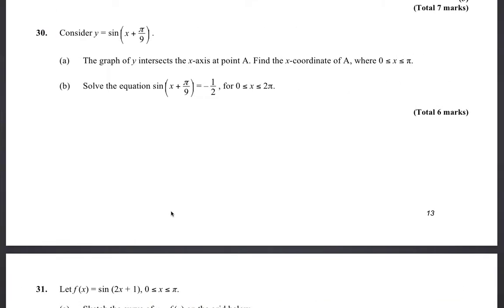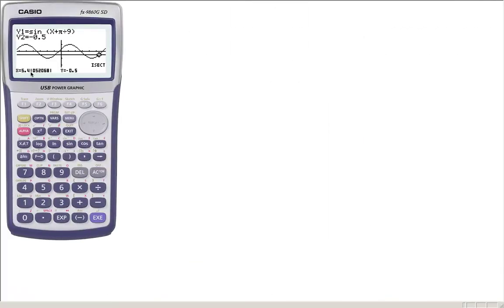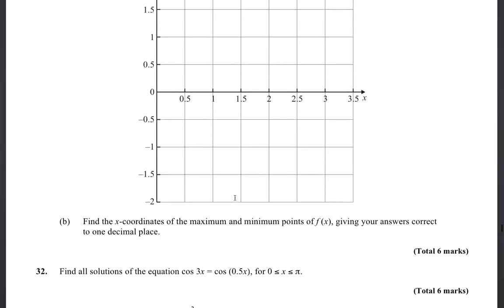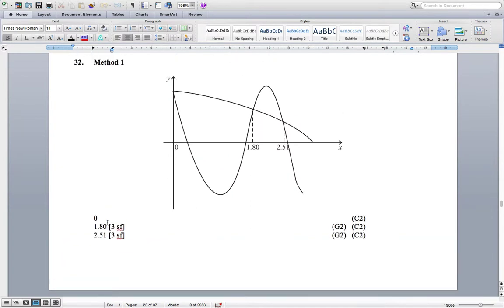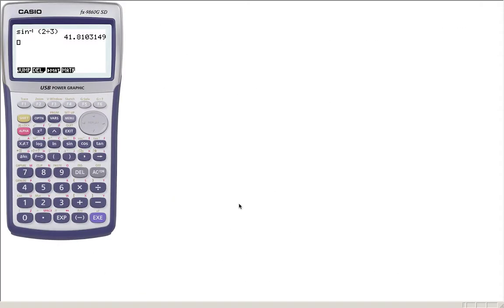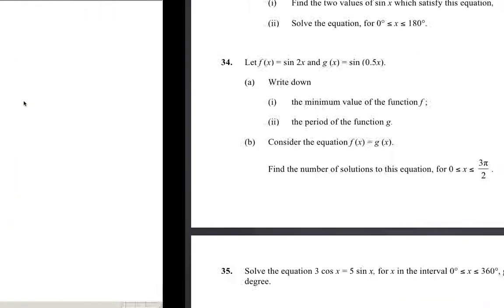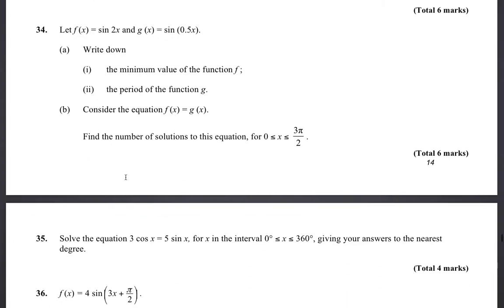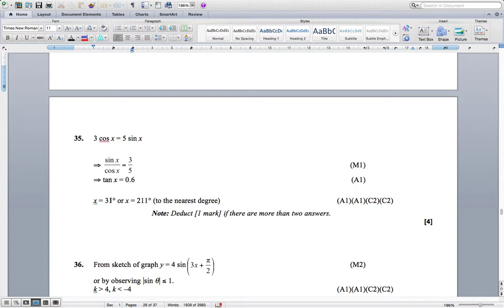Casio fx 9860G Video 11